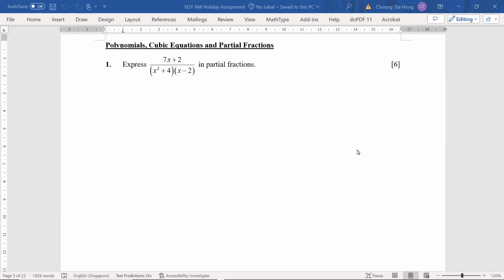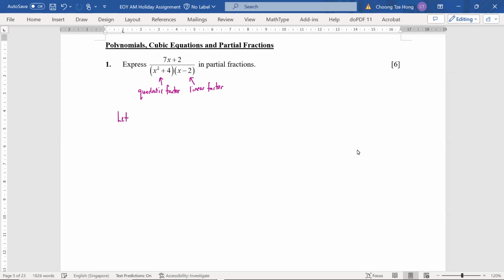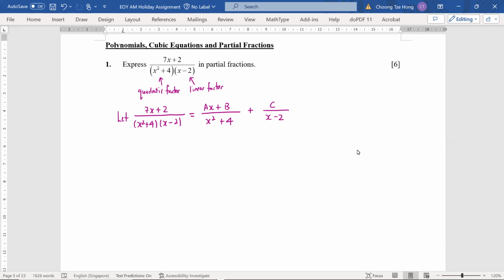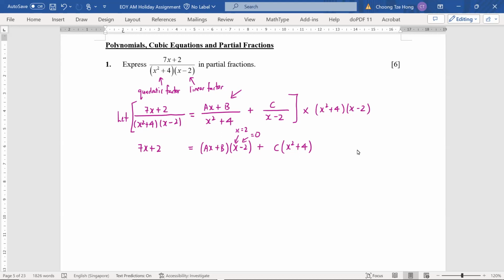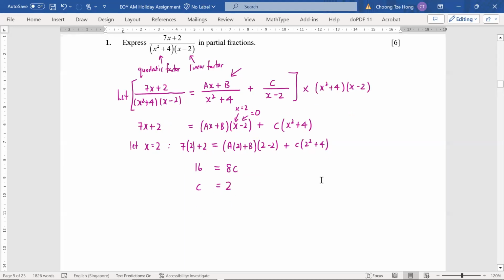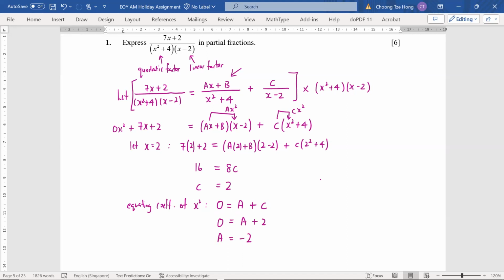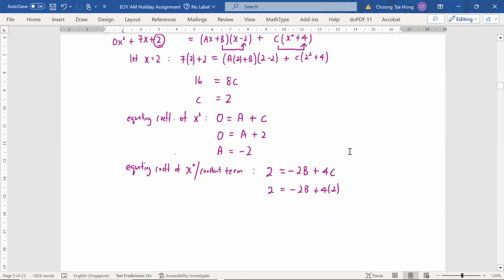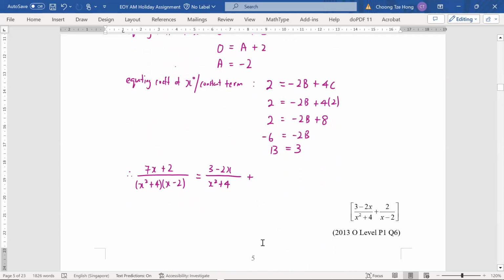𝐆𝐂𝐄 𝐎 𝐋𝐞𝐯𝐞𝐥 𝐀𝐝𝐝𝐢𝐭𝐢𝐨𝐧𝐚𝐥 𝐌𝐚𝐭𝐡𝐞𝐦𝐚𝐭𝐢𝐜𝐬 - 𝟐𝟎𝟏𝟑 𝐏𝟏 𝐐𝟔 [𝐏𝐚𝐫𝐭𝐢𝐚𝐥 𝐅𝐫𝐚𝐜𝐭𝐢𝐨𝐧𝐬]